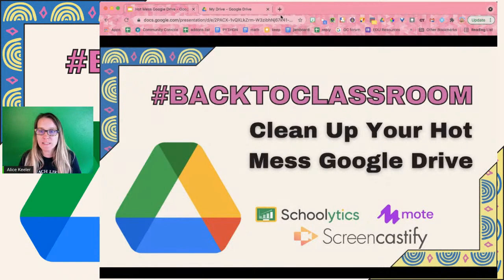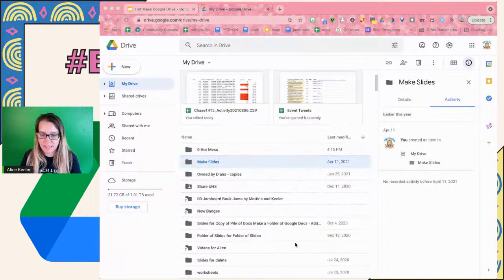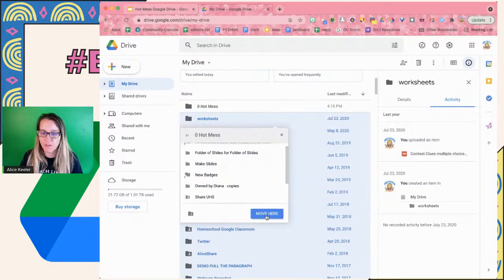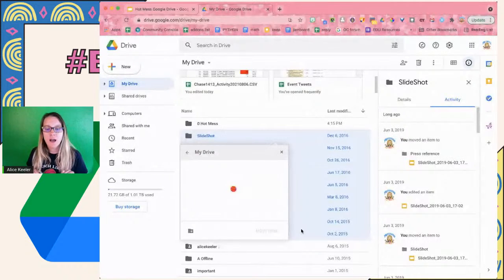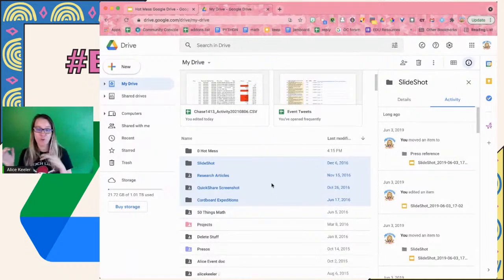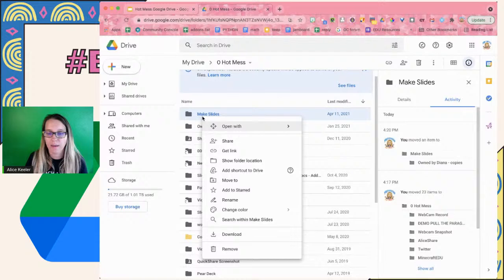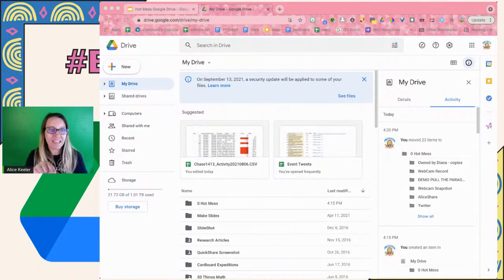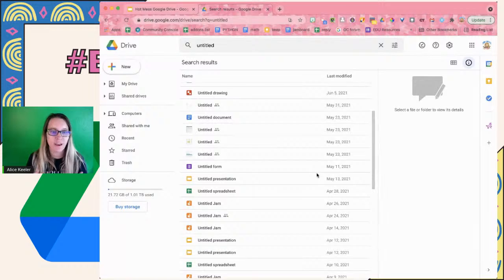Hot Mess... Cleaning Up Your Google Drive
I made a folder in Google Drive called "hot mess" then dragged EVERYTHING (all my folders) into this folder. And only have left the 5 that I really use all the time. WAY easier to keep my drive organized.